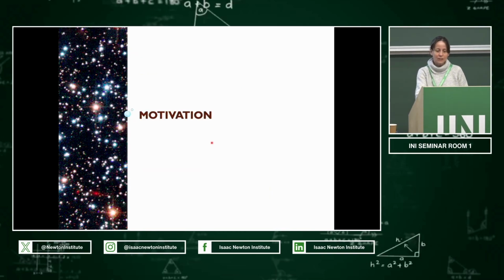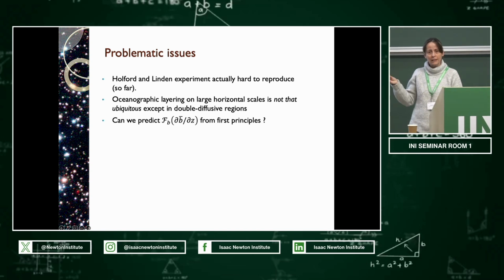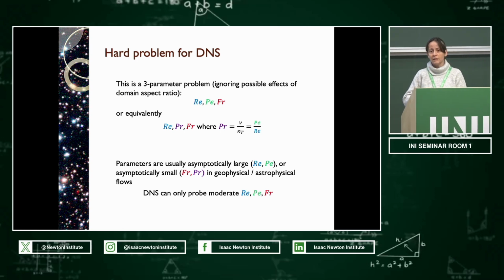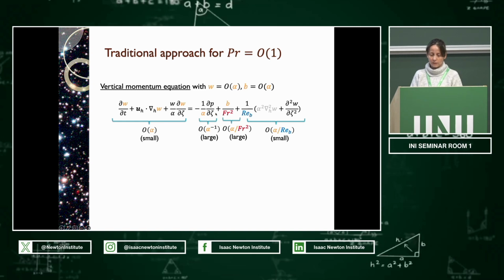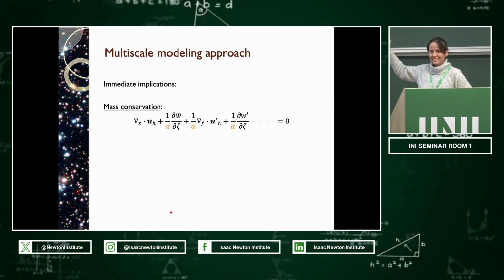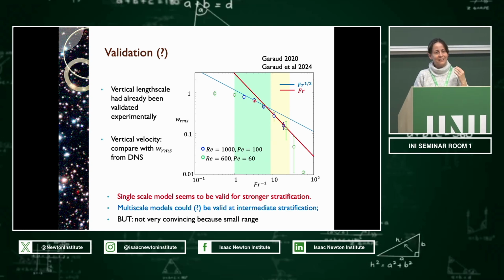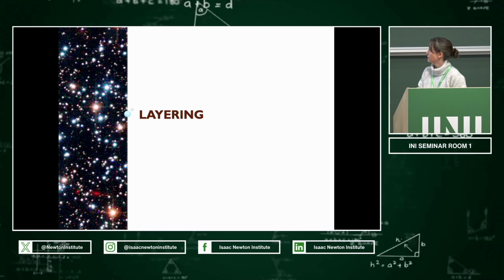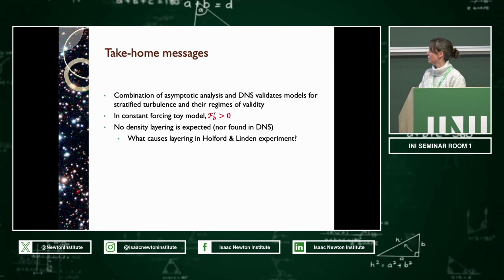ADIW02 | Prof. Pascale Garaud | Velocity and density layering in stratified turbulence...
Speaker: Professor Pascale Garaud (University of California, Santa Cruz)

Date: 27th Mar 2024 - 9:00 to 9:50
Title: Velocity and density layering in stratified turbulence. By Garaud, Chini, Shah, Cope and Caulfield

Abstract: A stratified fluid, when subject to purely horizontal forcing, can rapidly become unstable to three-dimensional perturbations provided the Reynolds number is large enough. On the large horizontal scales, these perturbations are generally highly anisotropic and almost two-dimensional if the stratification is strong. They decouple in the vertical direction, generating strong emergent vertical shear on small vertical scales. This takes the form of 'velocity layering'. In some parameter regimes, this vertical shear is unstable, generating fully three-dimensional isotropic small-scale perturbations. If buoyancy diffusion is low on these small scales, the fluctuations locally mix the stratification, generating some form of density layering as well. In this talk, I will review recent progress on the asymptotic theory underpinning these statements, and show results from DNS supporting the theory. Ultimately, this work proposes a complete map of parameter space summarizing when velocity and density layering are expected.